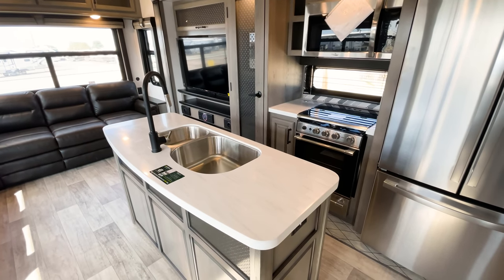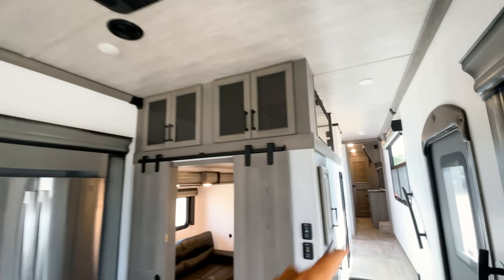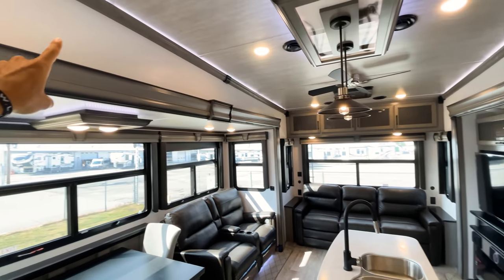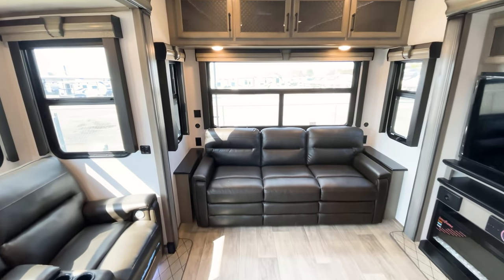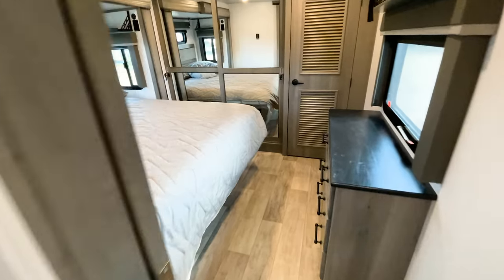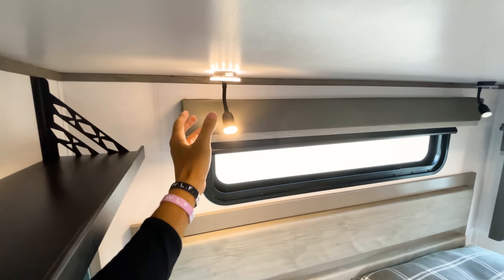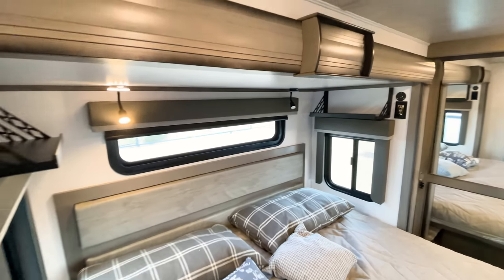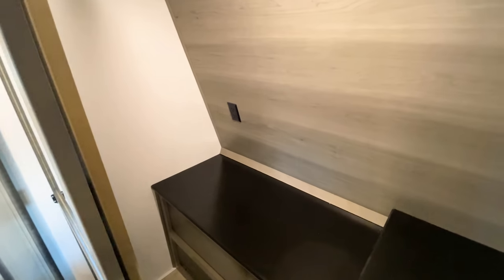Bonus Room Perfect for an Office | 2022 Keystone Montana 3855BR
Just under 42ft, 14,060lbs, a bonus room that is perfect for an office, loft, and so many changes for 2022!

If you come by Holiday World, make sure to let them know you saw me on YouTube when you get here!

Located in Mesquite, TX. 20 min East of Dallas @ Holiday World of Dallas where we are proud to offer a great lineup of RV’s as well as THE BEST SERVICE CENTER IN THE COUNTRY with a 4.9 star rating with over 1,100 reviews on Google.